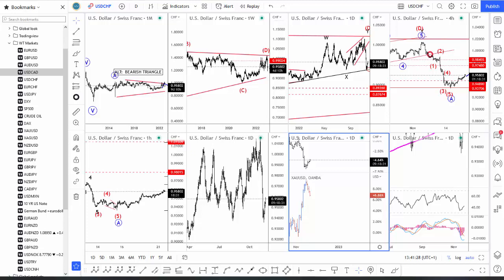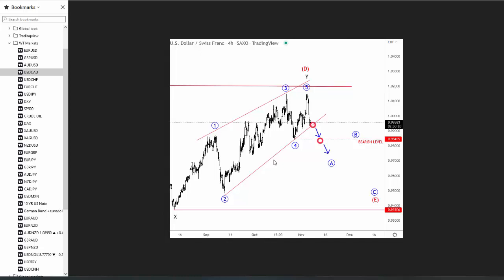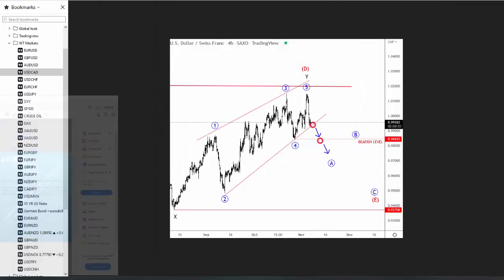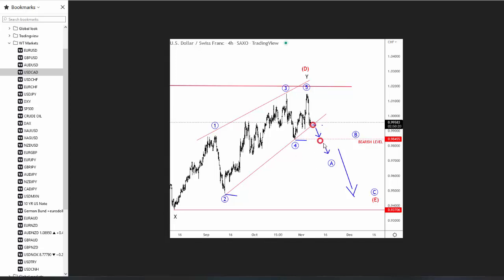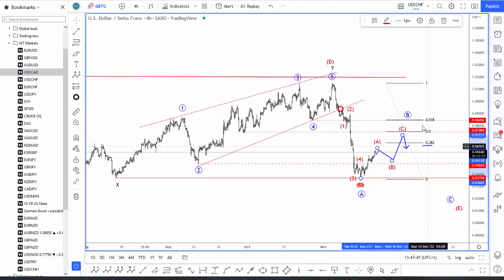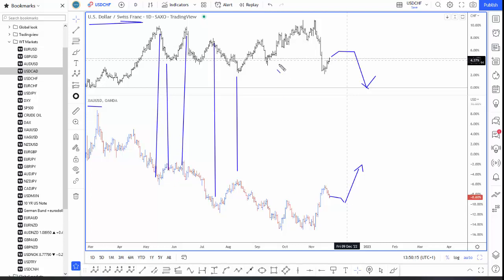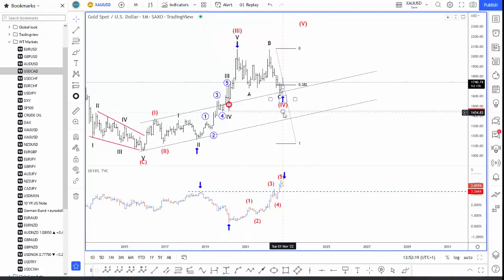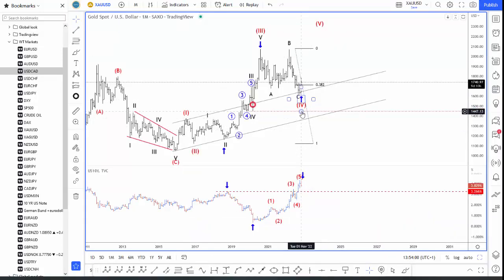Sharp Drop On USDCHF Came Out Of An Ending Diagonal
An ending diagonal is a special type of pattern that occurs at the end of the trend. Normally it causes a sharp reversal as it happened recently on USDCHF. The question is where we go from here? Well, we have five waves down on Swissy which means more downside is possible. And if that would be the case then Gold can rally further.

Grega